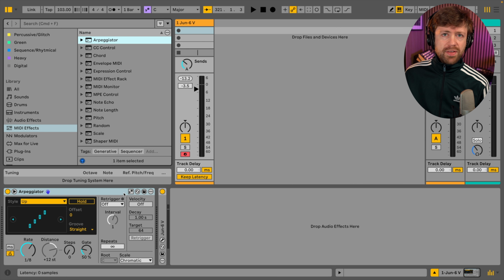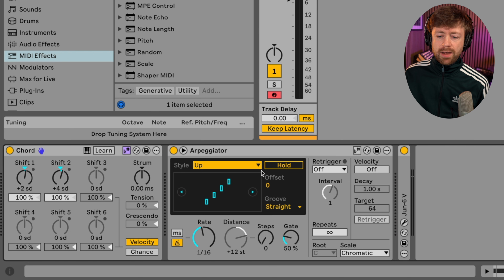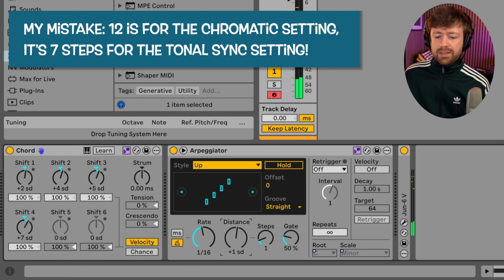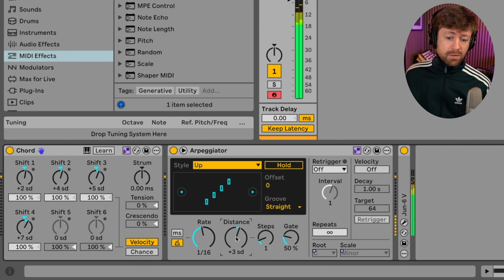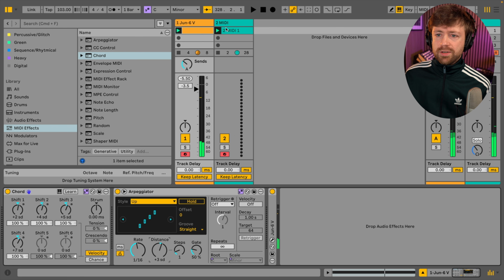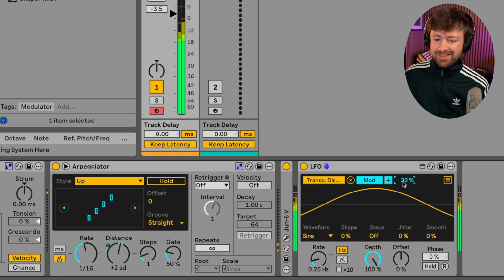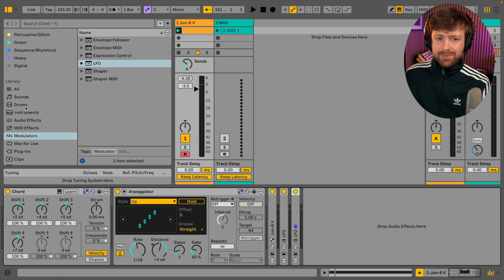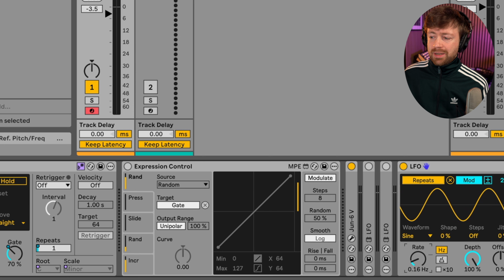Ableton Arpeggiator: How to Make It Sound Less Generic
In this Ableton Live tutorial I want to share some techniques on how to make Ableton’s Arpeggiator sound more musical. It’s especially valuable if you feel like arpeggiators sound generic most of the time and you’re getting bored of that sound.

I’ll cover note design and note choices, including an important way to think about selecting notes and modes for your arpeggio. On top of that, I’ll explain the Arpeggiator’s generative features for adding notes that stay within the key. And for the most fun part, I’ll show you how to use LFOs to modulate Arpeggiator parameters—creating arpeggios that keep evolving and never sound exactly the same.

Most importantly, this will help you build a more explorative mindset that you can apply to pretty much any workflow in Ableton Live.

00:00 Introduction
00:38 Note Choices + Pattern Style
04:10 Evolving the Pattern
06:27 Important MIDI tip!
07:50 Modulating the Arpeggiator with LFOs